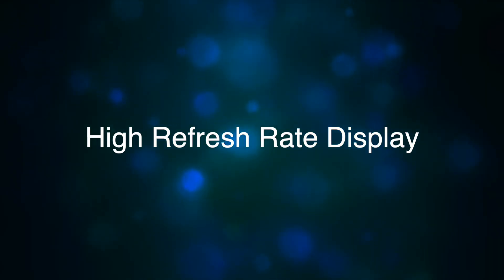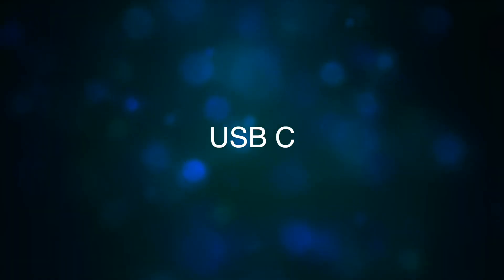iPhone 13 Wishlist!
I need to upgrade my smartphone and the iPhone has been catching my eye! There are some things which I think Apple can do to make it perfect. The couple of things would make me give my wallet to Apple in exchange for the phone!